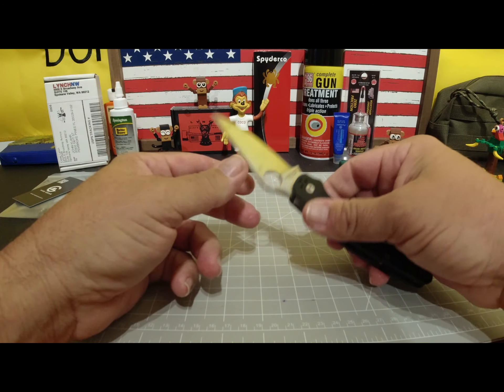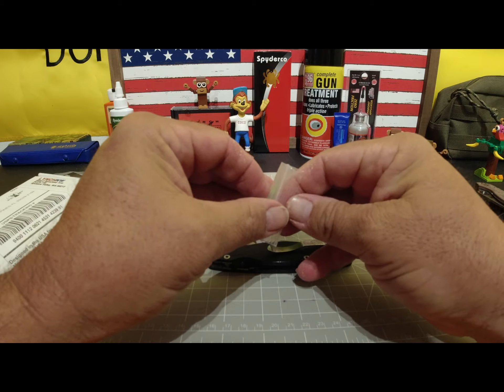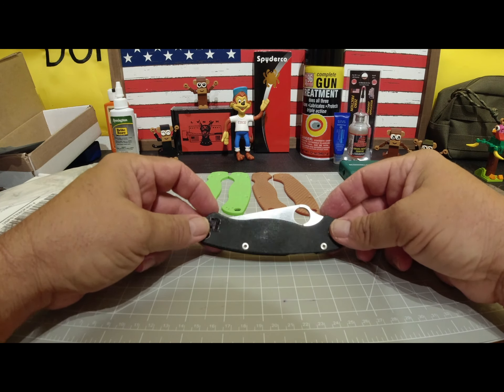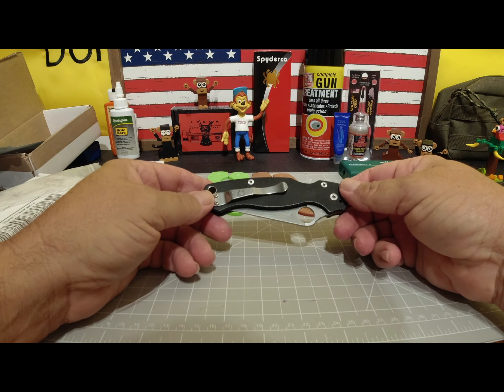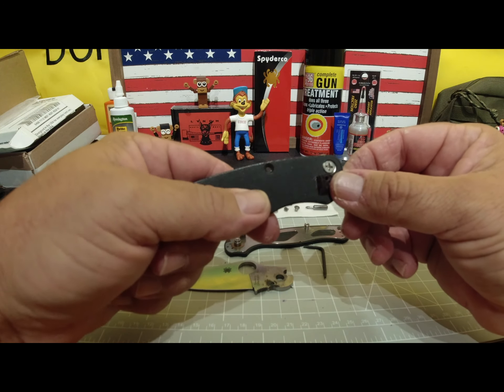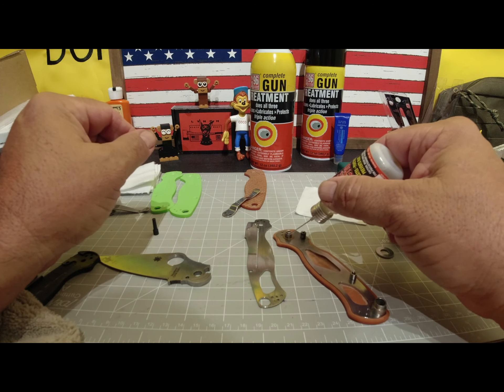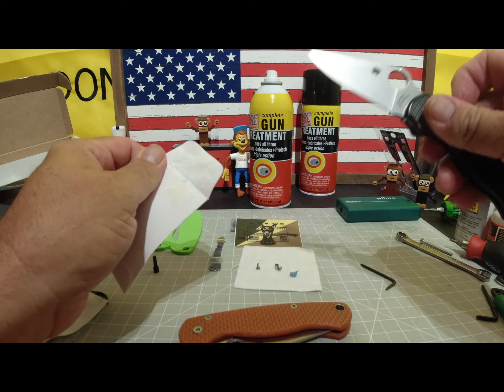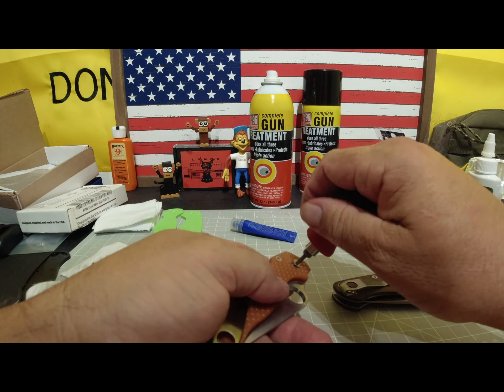Spyderco Paramilitary 2 gets new scales and Lynch NW Deep Carry Pocket Clip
This video is about Para 2 renew movie, Updating my beater knife,